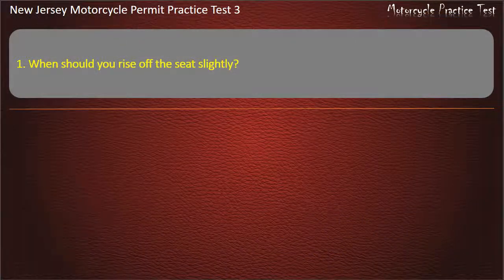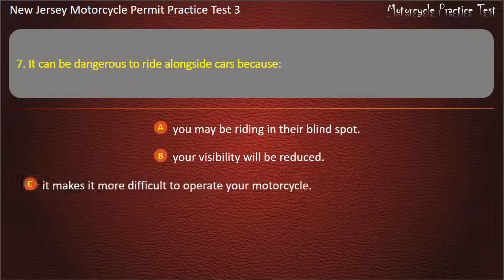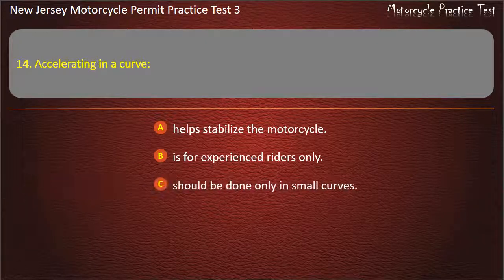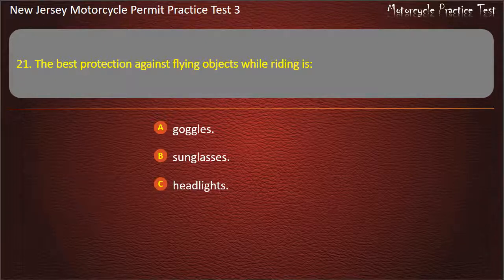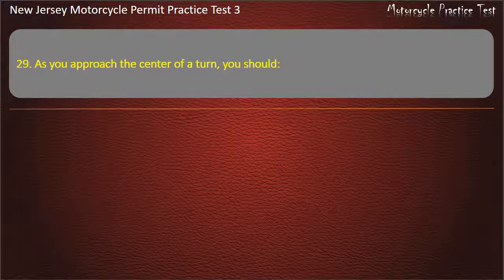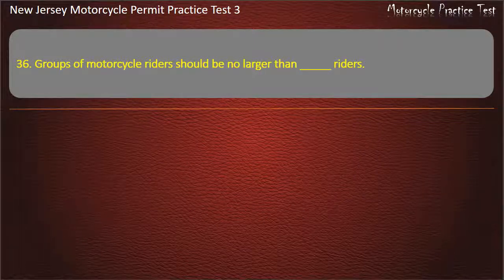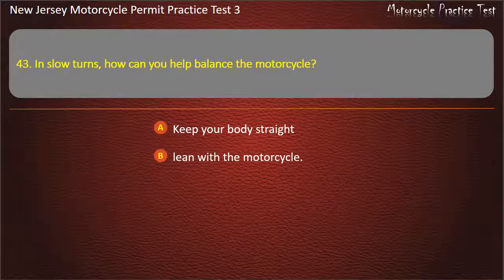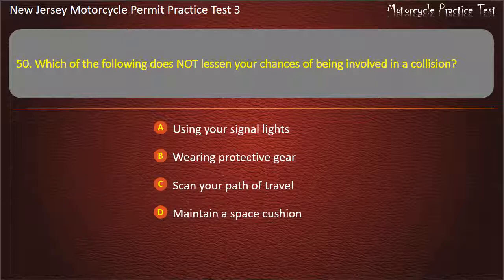New Jersey Motorcycle Permit Practice Test 3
Hope that our practice tests will help you well prepare for the written test. Keep practicing with us, you'll get your license soon ;-)